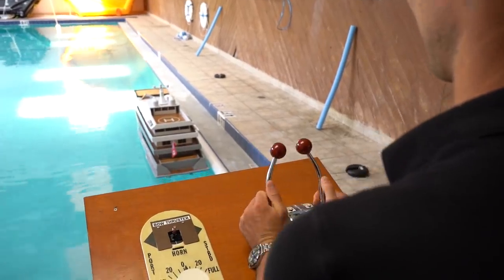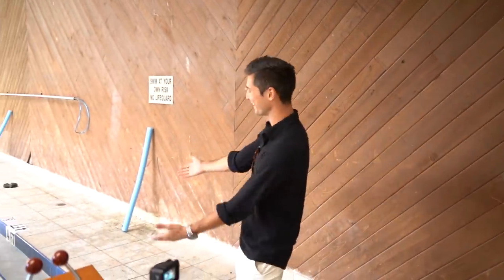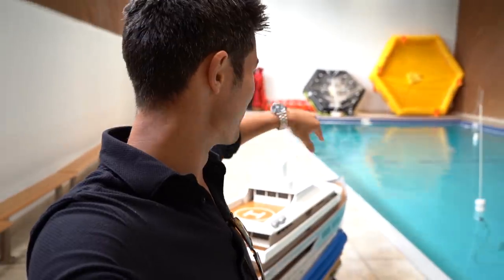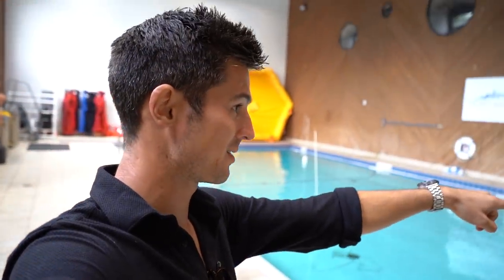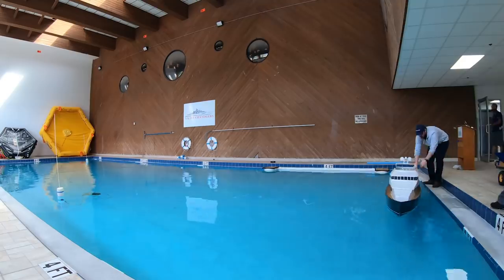$8000 Remote Control Superyacht | Yacht Tech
BY FAR one of the coolest additions to a yacht school that I have ever seen. Bluewater training added these to their school as a way the students could take a break from the books and get their brains thinking about how they would dock a yacht. Approach, speed, controls, all of it. This is the $8000 remote control superyacht.
Bluewater training:
Everyday Content:
Flying someone to a boat show at 350 Patreons